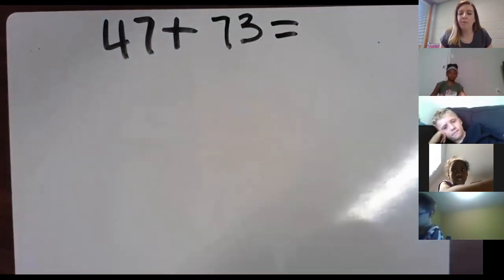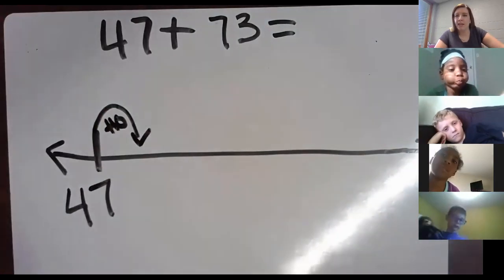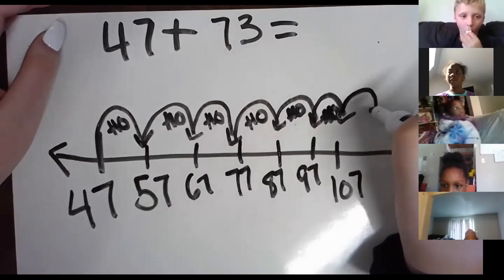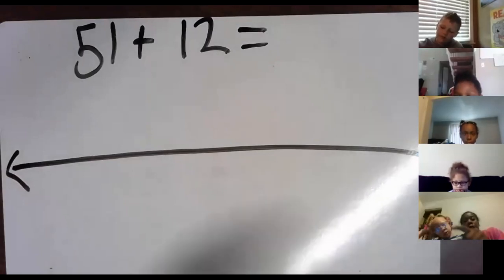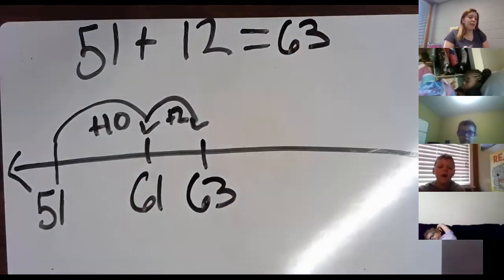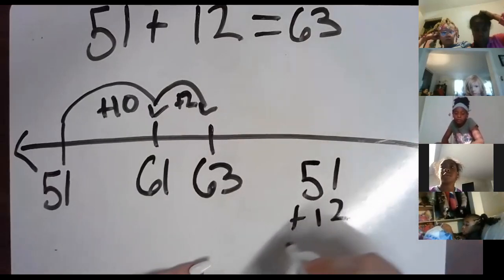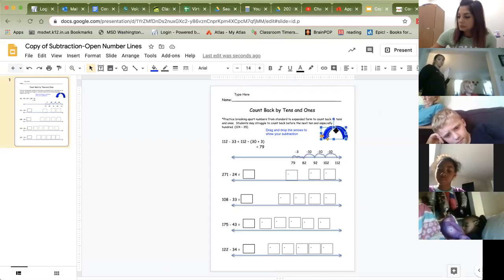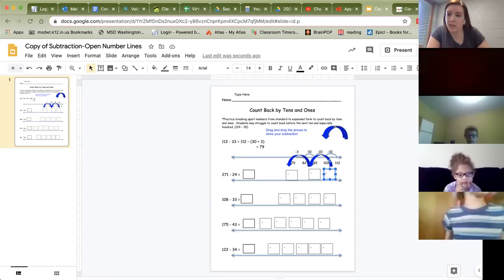Math 8 21